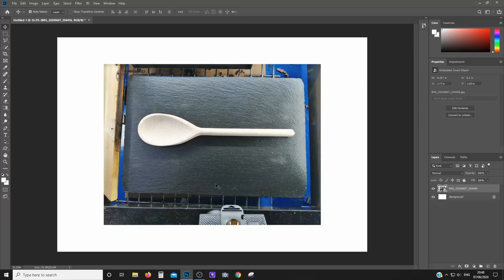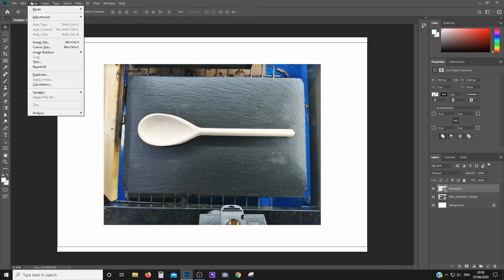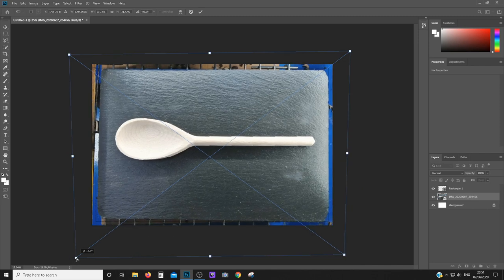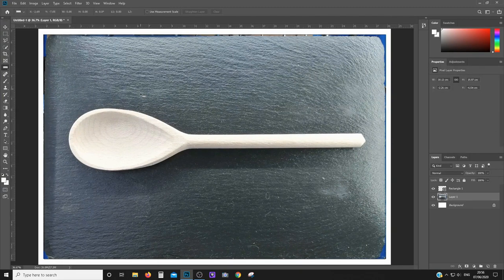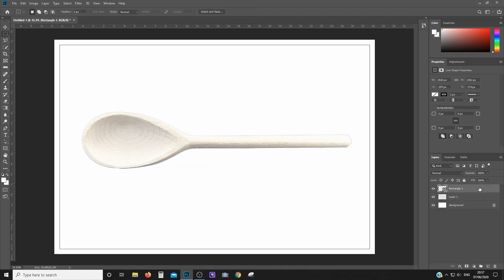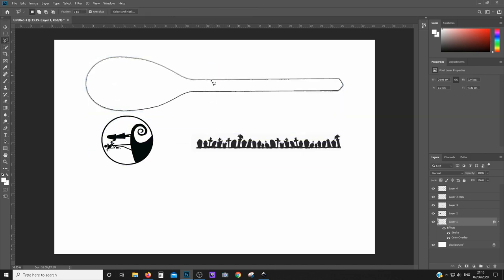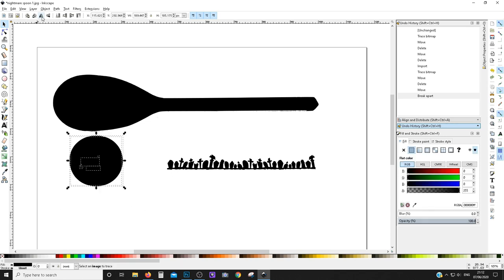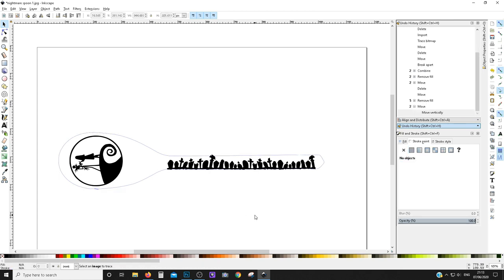How to create a templates of irregular shapes for your laser, for repeat engraving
Today I show you how I scale items toa 1:1 size by taking a photo and importing it into photoshop.
I then used the image to create a Nightmare before christmas wooden spoon.
I have stock K40 board and do not have a lightburn camera set up so this was the next logical solution.

I hope this helps somebody

Artist : Gabriel Lewis

Links:
k40 laser engraver
Laser bed lift
Air assist
Wooden spoons

Remember guys, these links help me out a lot whenever you buy something!